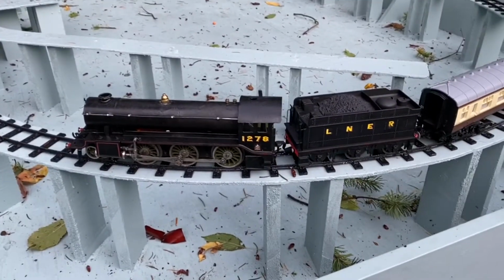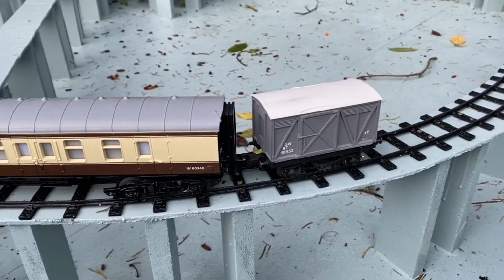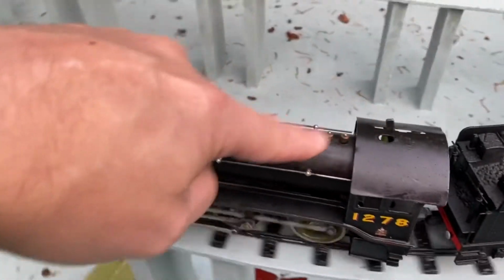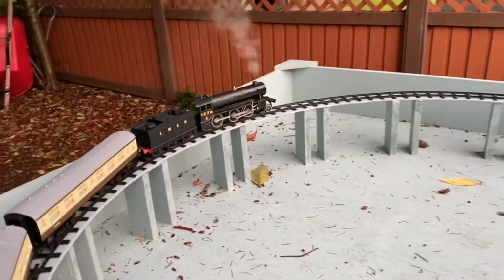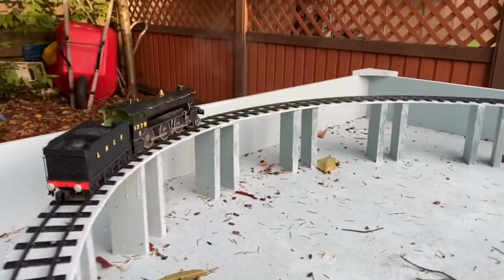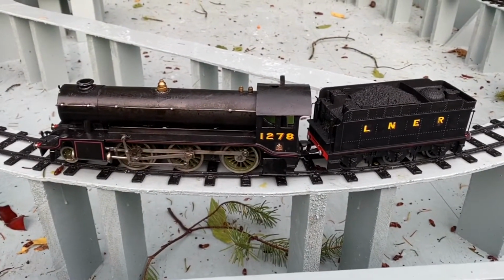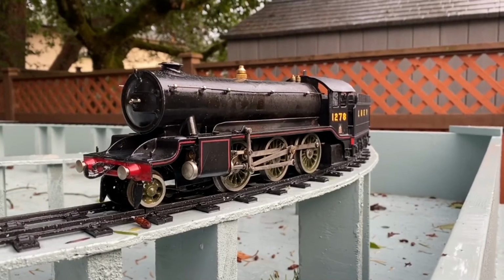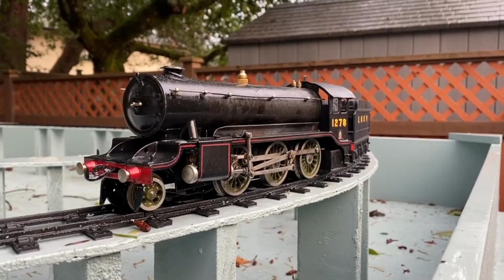Victoria B.C.: Vintage 1926 O Gauge Bassett-Lowke 2-6-0 Mogul Live Steam Loco Outdoors in the Rain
My Bassett-Lowke 0 gauge engine from 1926 was a very poor runner when I got it. It had various steam leaks. I fixed those with silver solder, straightened some bent critical parts, lightly lapped the reversing gear faces and purchased a new replacement filler cap/safety valve. The engine now runs very well.

The train is running on my new built planter which will be filled with soil and the track ballasted over. The track is quite old Mamod track and the planter railway loop was built for my 16 mm scale (1:19) narrow gauge live steam trains. You can see them run in previous videos.

Someone had painted the loco with a thick light green oil paint - like a house paint- and so I rid the engine of that and painted it in LNER (London and North Eastern Railway) livery. The red lining is not included on the boiler or above the bottom of the tender. Early in WW II when initially painted black the real locos this model was based on was the same for a short time. A great excuse to not have to manage painting the boiler bands! I left the dark green on the wheels, which is original to 1926. Keeping them green with the black body is not correct, but I could not bring myself to cover the original paint.

I have run this loco a lot. And being a live steam engine with a displacement lubricator it showers itself with steam lubricating oil and the heating and cooling affects the paint. Unlike my OO scale electric trains, where I take great pains to ‘weather’ the equipment to appear more real world, live steam weathers itself! Especially given I’ll run live steam in any weather. My small DCC controlled electric model railway is nice, with its switch lists and all, but I think the shot in this video of my train puffing volumes of real steam while running at speed through real rain is fantastic.

While I still have the loco’s original tender I modified a modern Lionel Trains British GWR (Great Western Railway) tender to mate with the loco so I can run Lionel’s British passenger cars. The tender may seem odd painted LNER but the loco is not ‘fine scale’ anyway.

If you live in the Victoria, British Columbia (or South Vancouver Island) area and are interested in live steam - even if you don't have any equipment of your own - why not leave me a comment. The live steam train hobby should be shared.